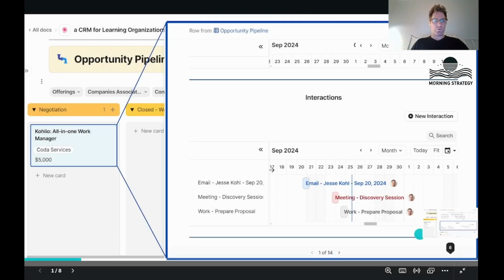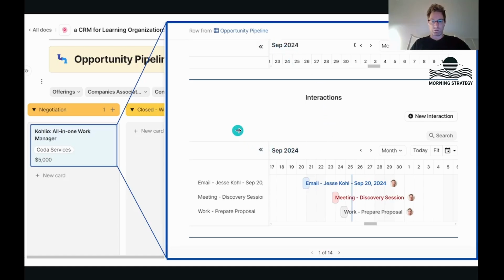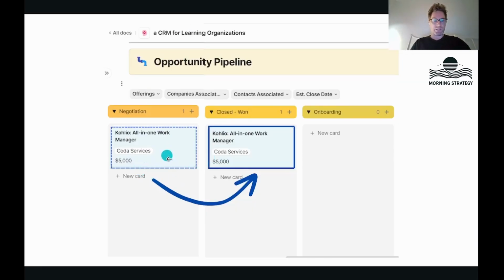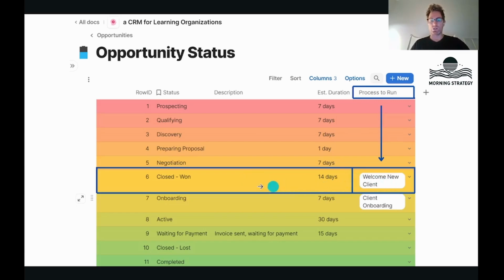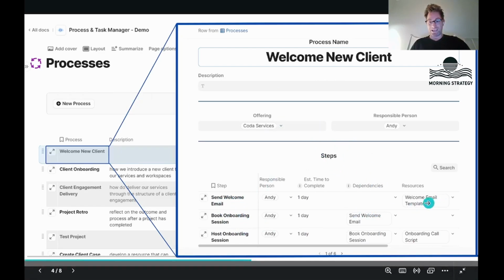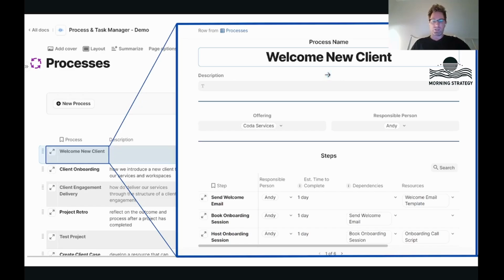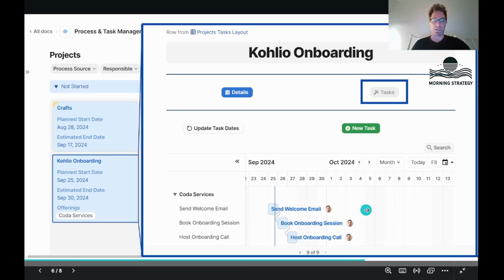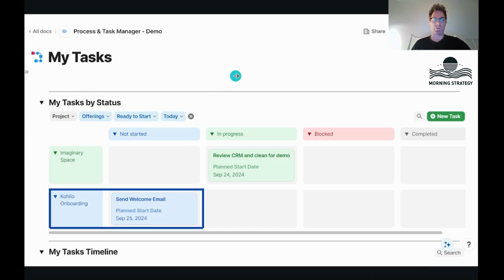Combine your CRM + Project/Task management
It can be overwhelming to manage customer relationships and projects/tasks with multiple tools.

The solution is this Coda app that combines CRM and process management into one simple platform.

Easily move deals through your sales pipeline, and at each stage, automatically trigger workflows that assign tasks to the right team members. Tasks show up directly in their "My Tasks" area, ensuring nothing gets overlooked.

Eliminate Inefficiencies: replace disjointed systems with one integrated tool.
Save Time with Automation: Let the app handle task assignments as deals progress.
Enhance Team Communication: Keep everyone informed with clear task allocations.
Support Business Growth: Streamline operations to scale effectively.

I build these tools as a service for my agency, Morning Strategy Reach out if you'd like to get your hands on this tool or work with us to prototype another!